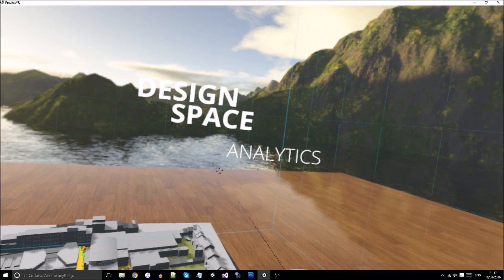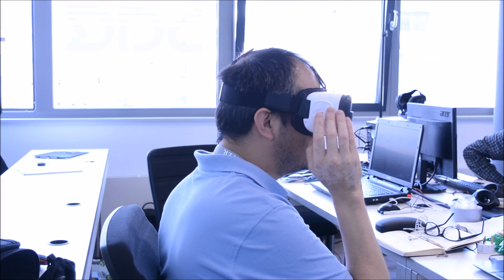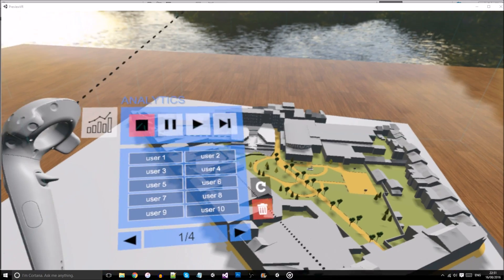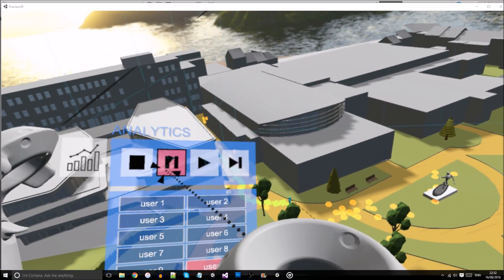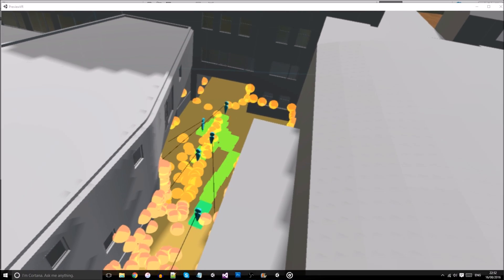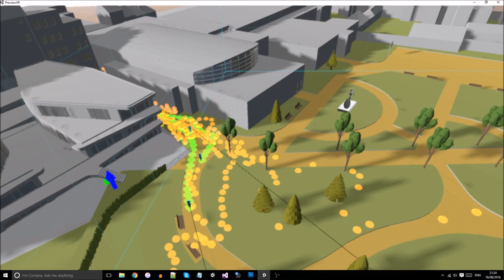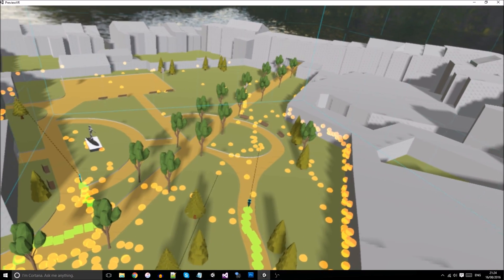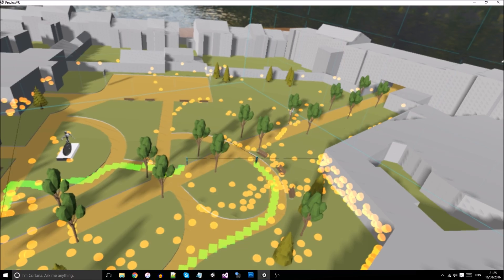Design Space - Analytics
DesignSpace Analytics is a proof of concept developed for the GearVR and HTC Vive during the 2016 VR hackathon in Stuttgart.

It prototypes a workflow that would allow Architects and Urban Designers to use Virtual Reality to test and evaluate their designs with citizens, neighbours and future users.

Project Team
- Thomas Van Bouwel
- Eloi Stree
- Carlos de la Barrera